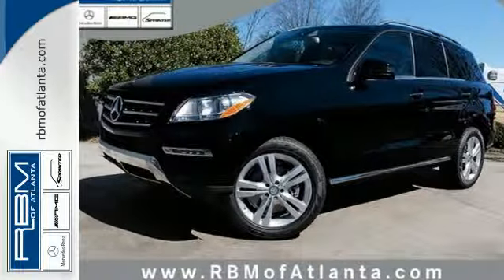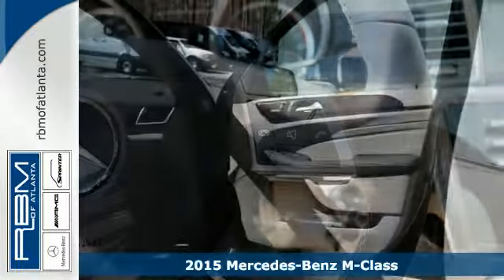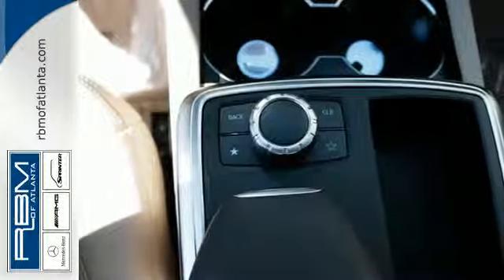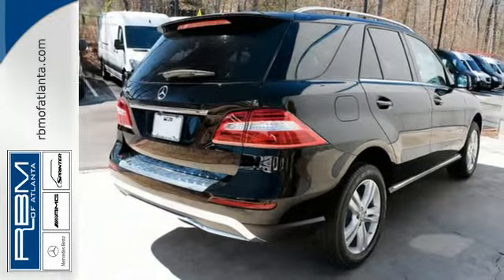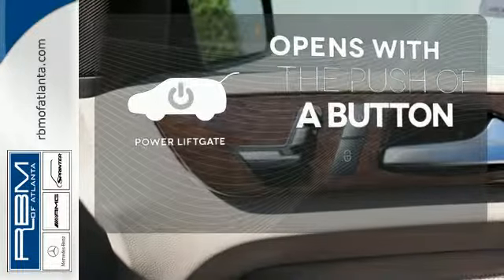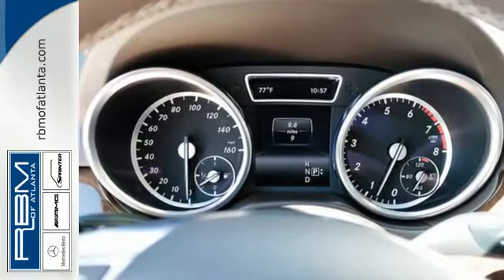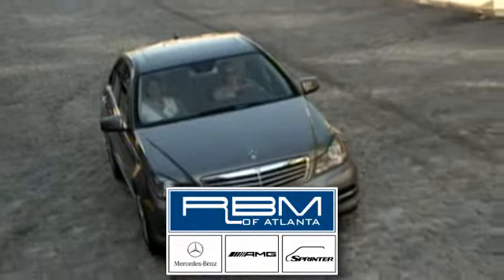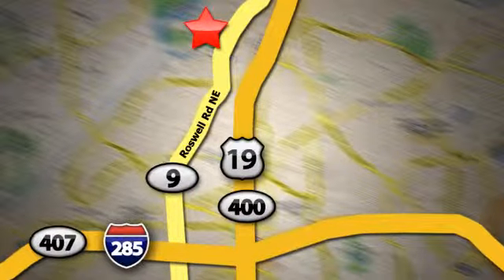New 2015 Mercedes-Benz M-Class Atlanta GA Sandy Springs, GA K7815 - SOLD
Year: 2015
Make: Mercedes-Benz
Model: M-Class
Trim: ML350
Engine: 6 Cyl. 3.5 L
Transmission: Automatic
Color: Black
Interior: Almond Beige/Mocha
Stock #: K7815
VIN: 4JGDA5JB2FA562105

Give us a call at:

Address:
7640 Roswell Rd